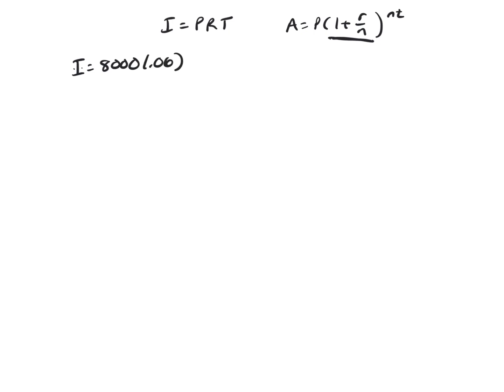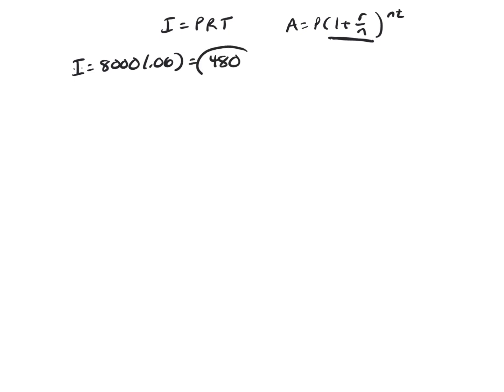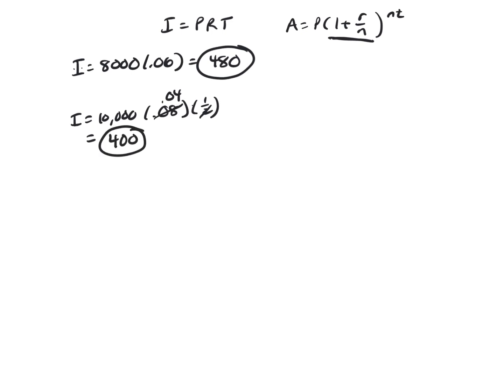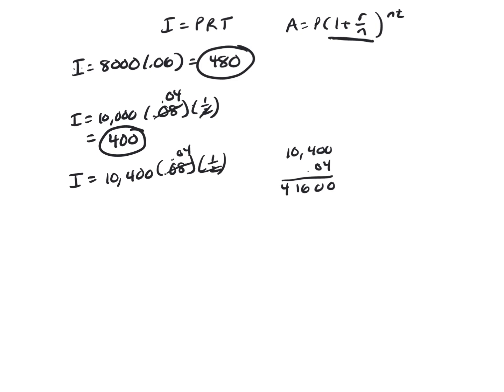EA Kevin invested $8000